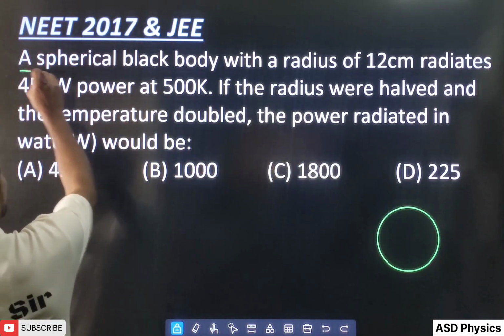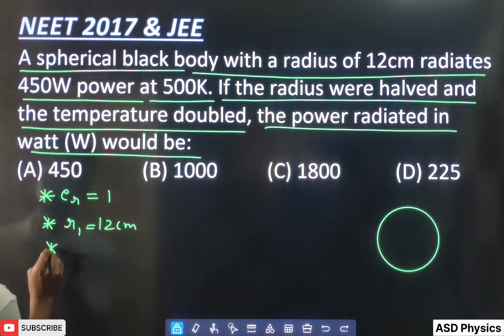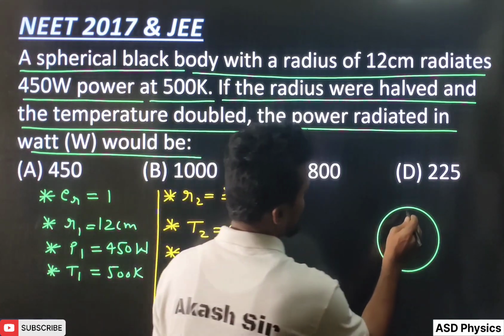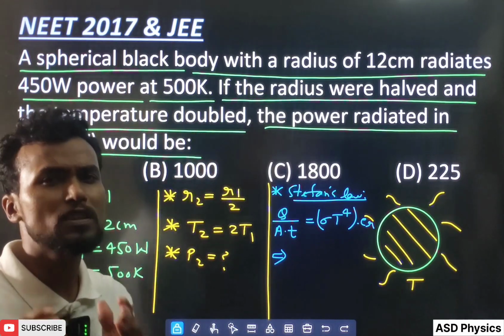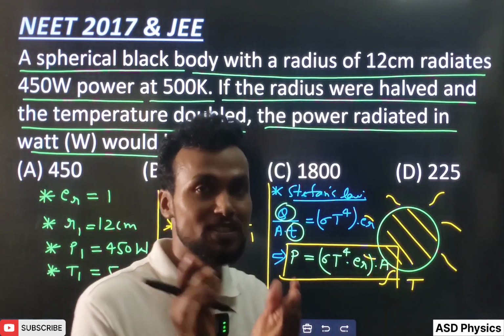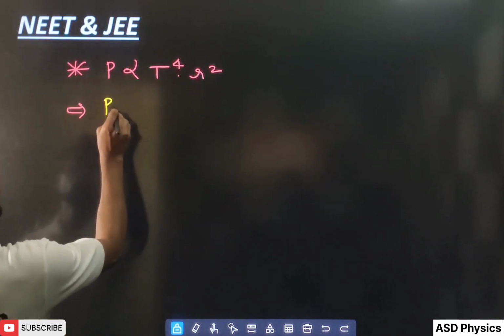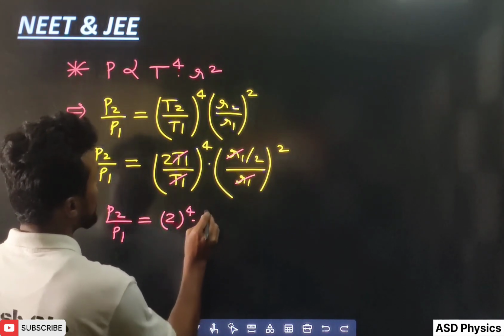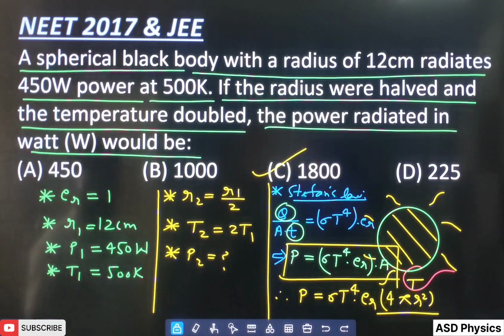NEET 2017_A spherical black body with a radius of 12cm radiates 450W power at 500K. If the radius of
NEET 2017, CBSE & JEE | 11th Thermal Properties of Matter | A spherical black body with a radius of 12cm radiates 450W power at 500K. If the radius were halved and the temperature doubled, the power radiated in watt (W) would be: